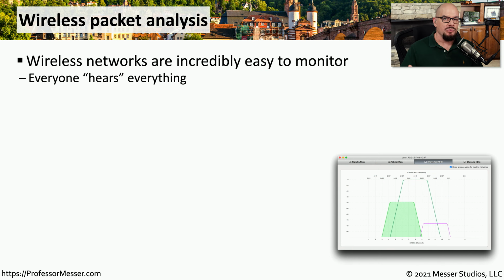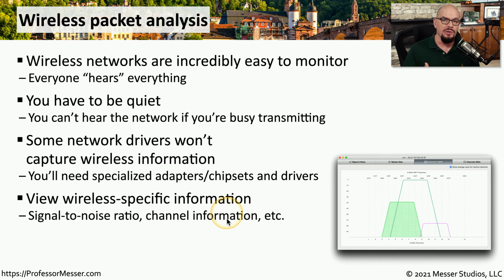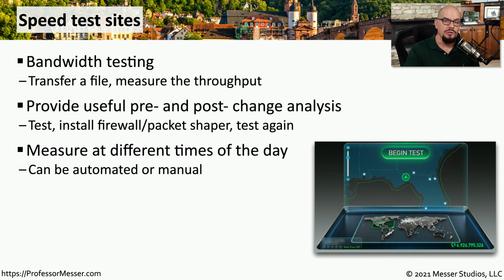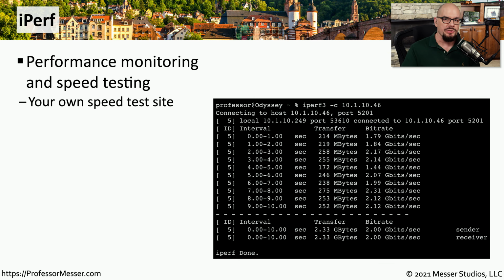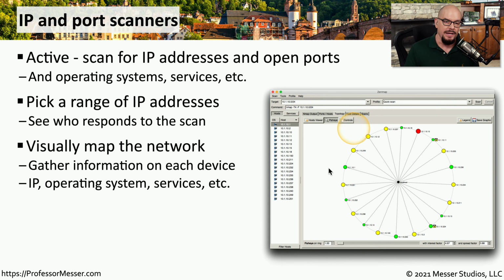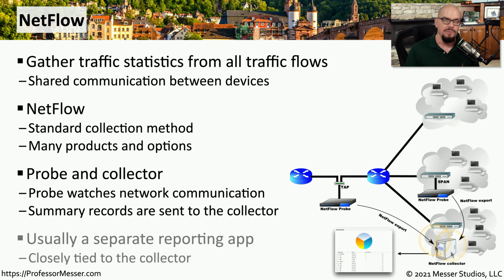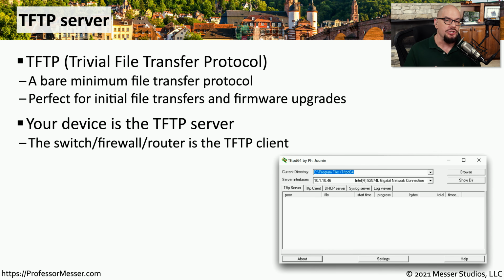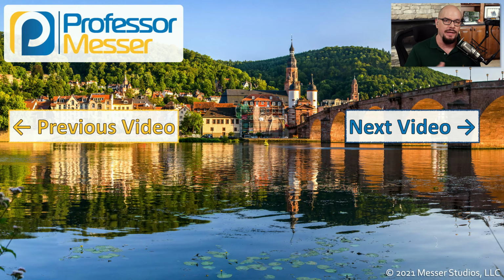Software Tools - N10-008 CompTIA Network+ : 5.3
The troubleshooting process can involve many different systems and components. In this video, you’ll learn about protocol analyzers, speed test sites, NetFlow, TFTP servers, and more.